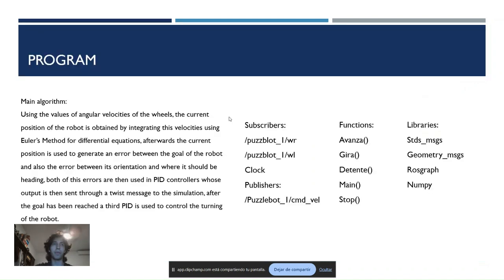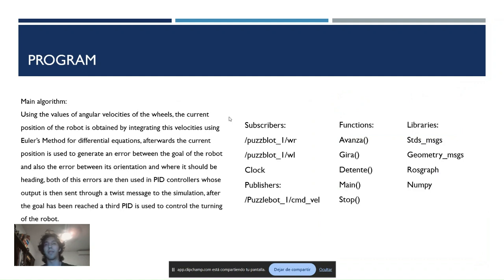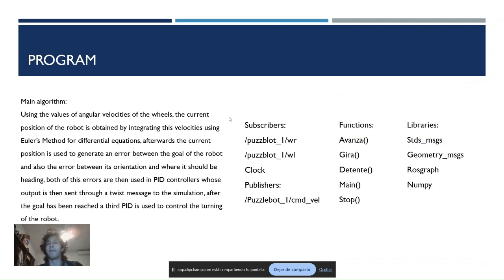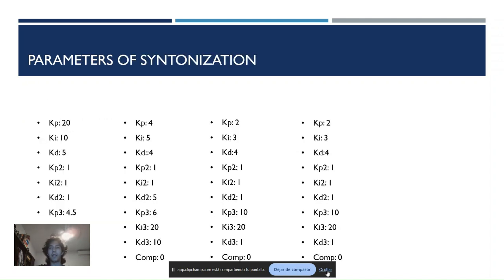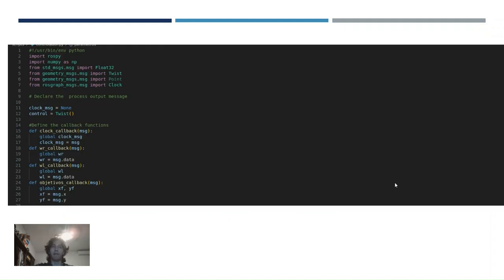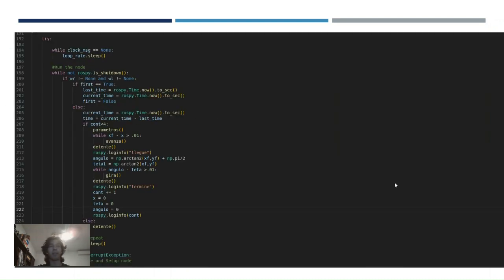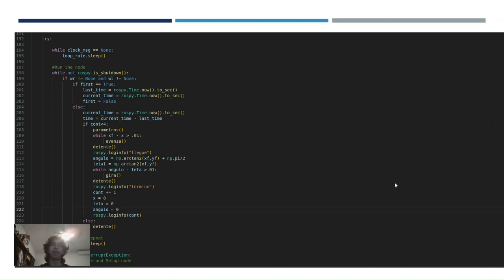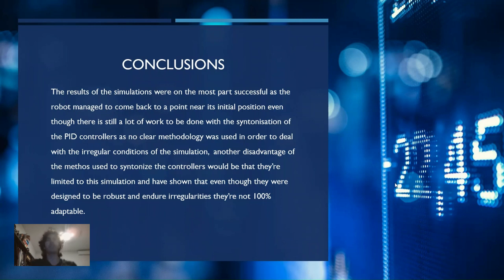A00833379 tarea final